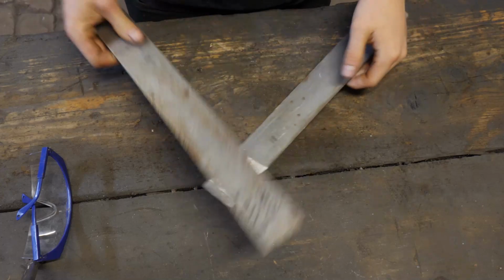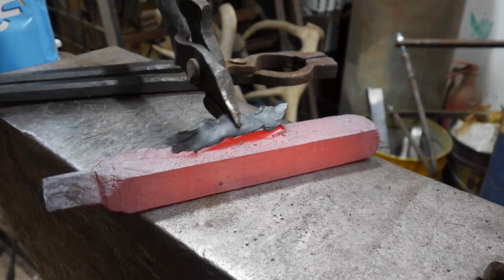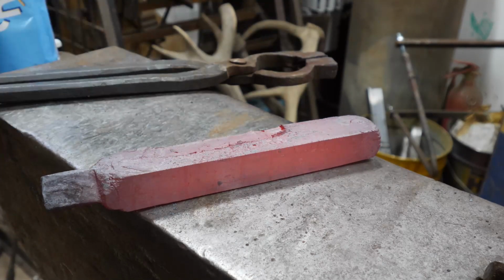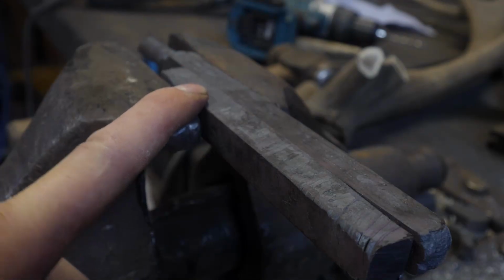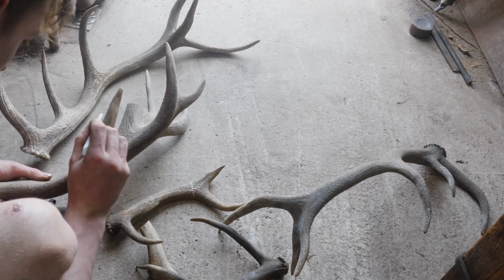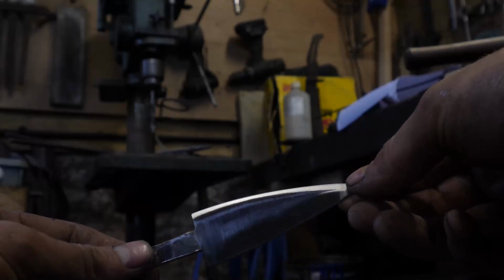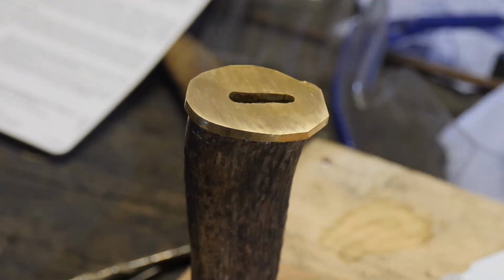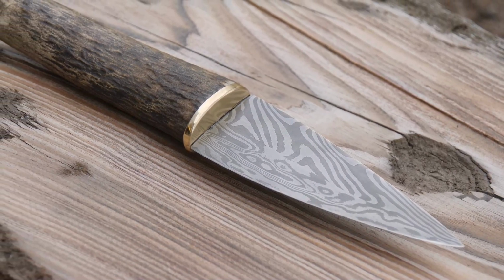Sgian-dubh, Scottish kilt knife.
Made this Sgian-dubh a short while ago, cough cough two years cough, finally got around to finishing the video.
So hope you enjoy!